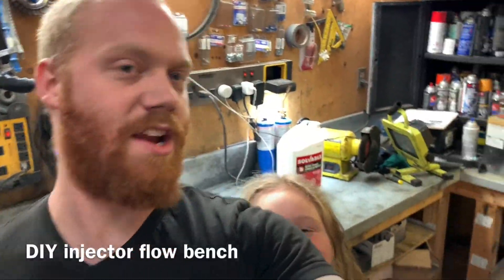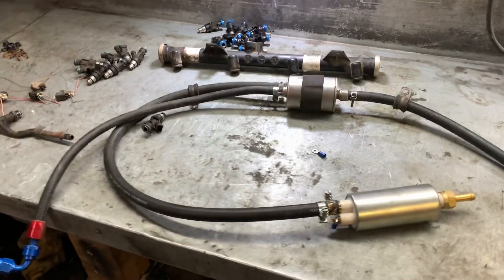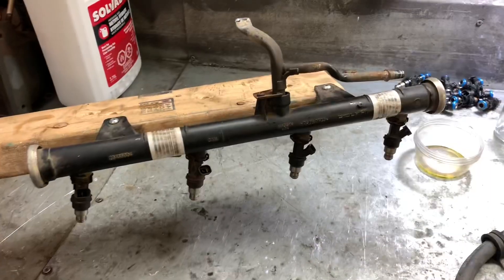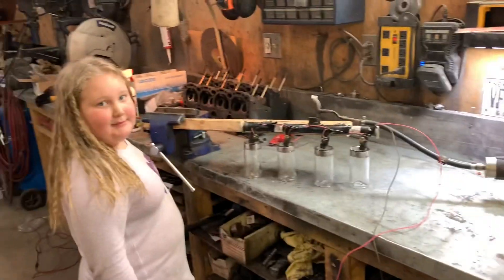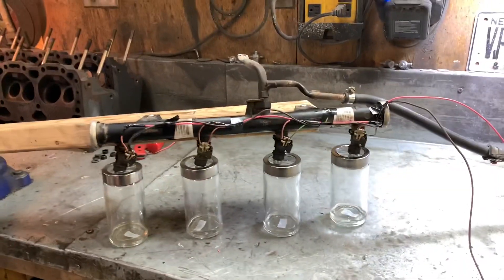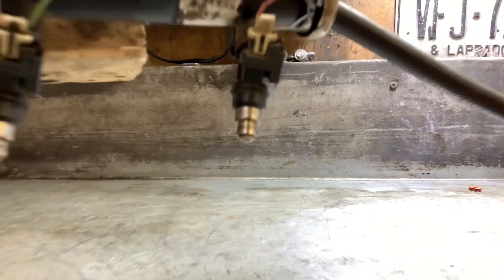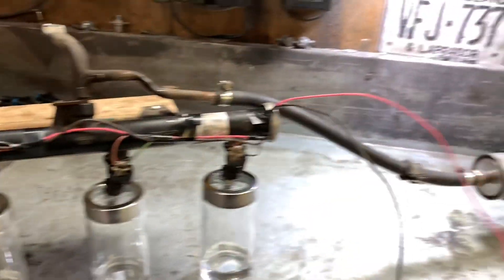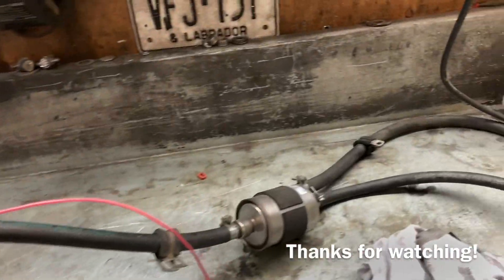DIY fuel injector flow bench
Chloe and I make a fuel injector flow/test bench! It works really well and is cheap, you can make it out of parts you have laying around

Barry Lambert
A0G 3A0